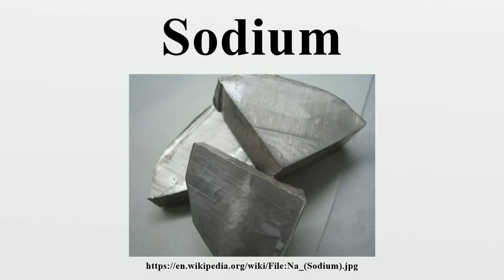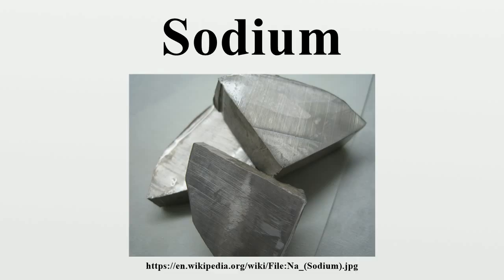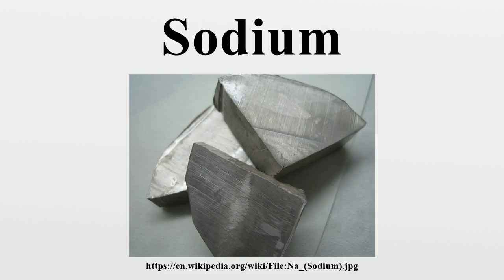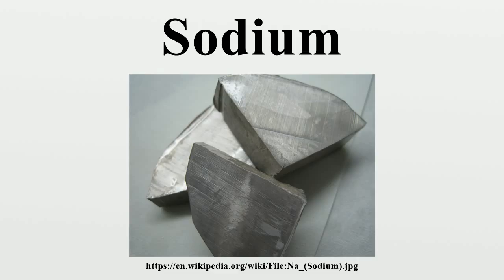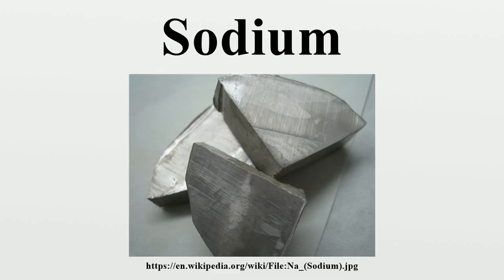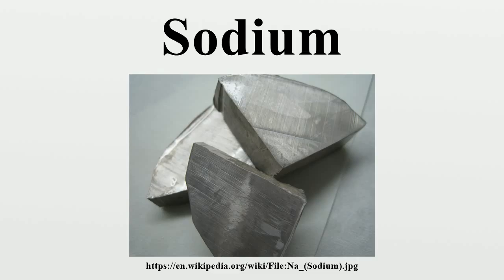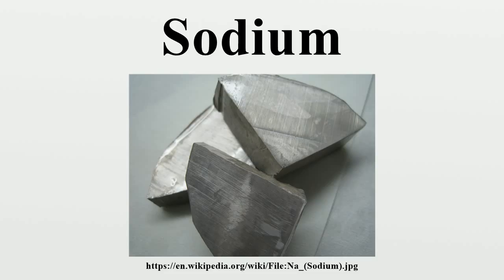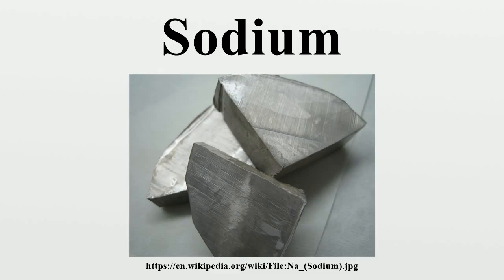Sodium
Sodium /ˈsoʊdiəm/ is a chemical element with symbol Na (from Ancient Greek Νάτριο) and atomic number 11.It is a soft, silver-white, highly reactive metal.

Image-Copyright-Info
Author-Info:   The original uploader was Dnn87 at English Wikipedia

Image-Copyright-Info